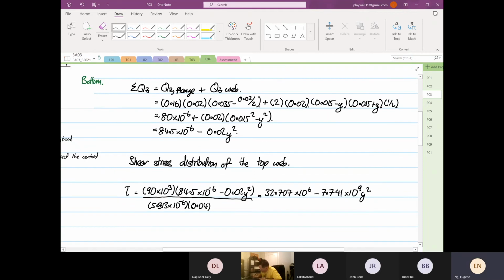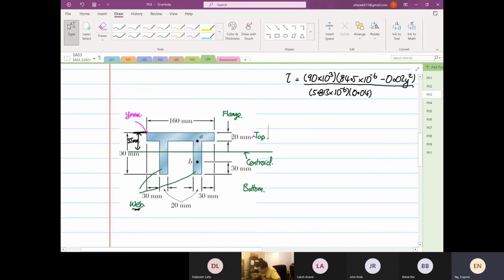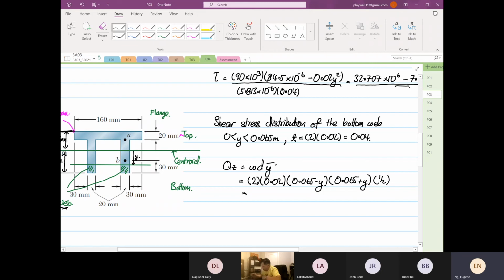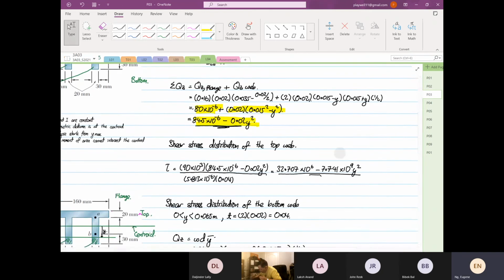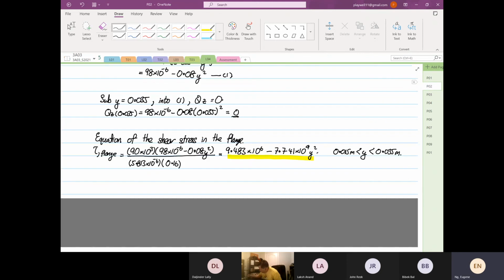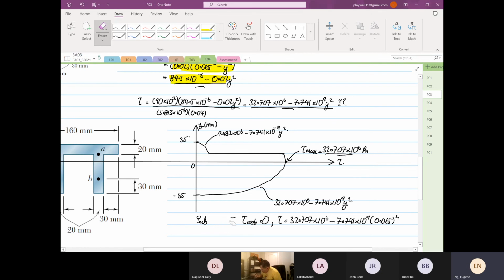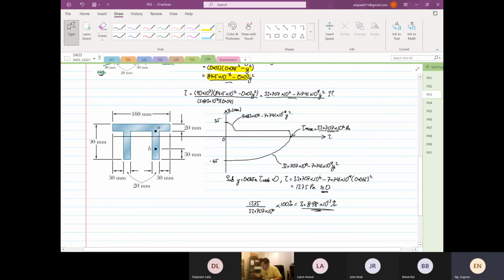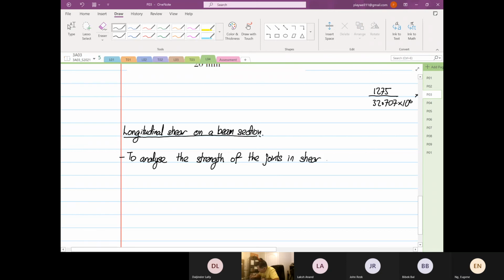L04 Long Shear P05